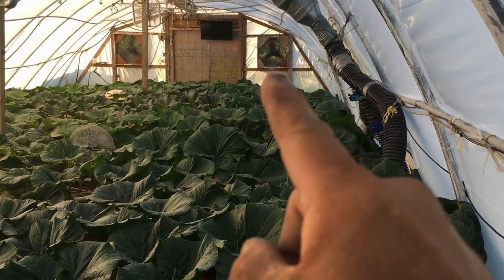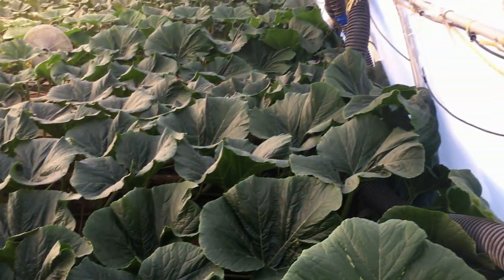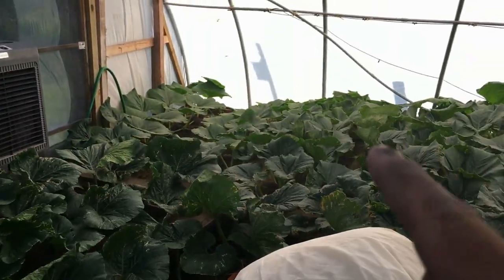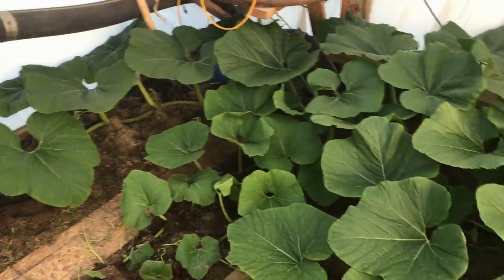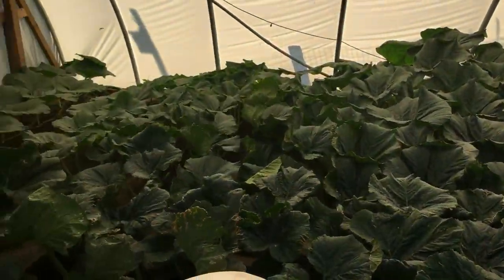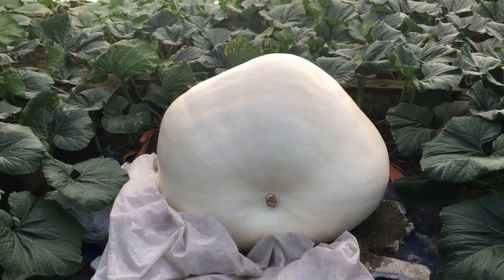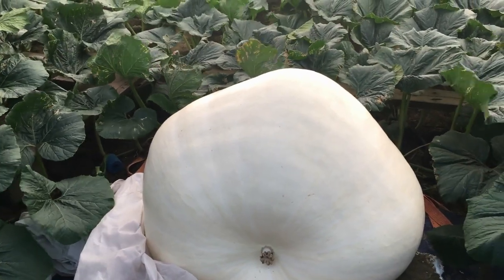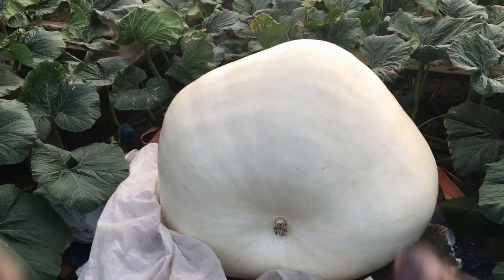Giant Pumpkin Watch It Grow Day 30 (2020)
It's time for an update on the pumpkin. She turned 30 days old today and looking like a real sweet lady!